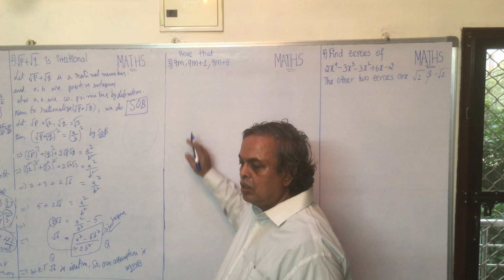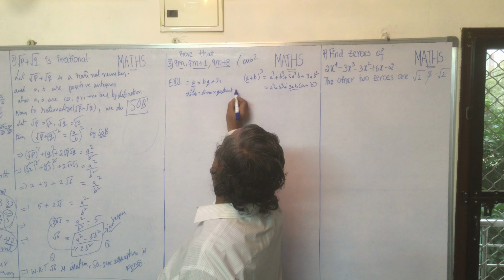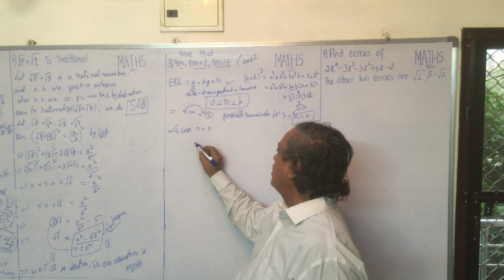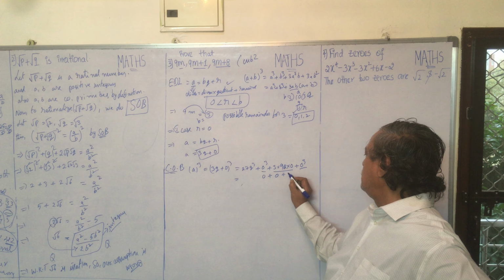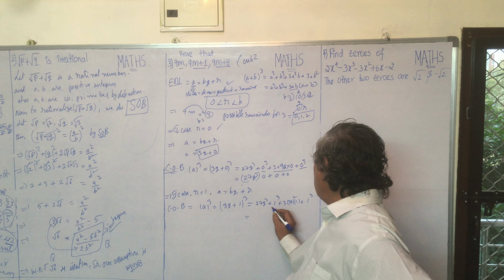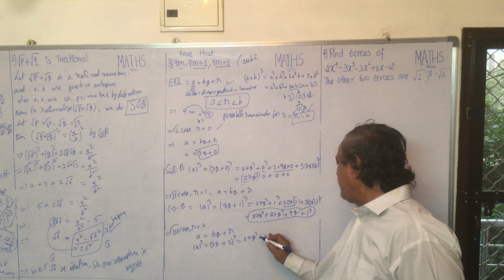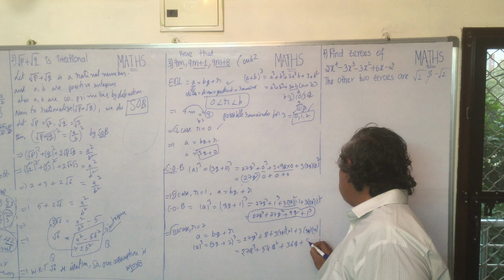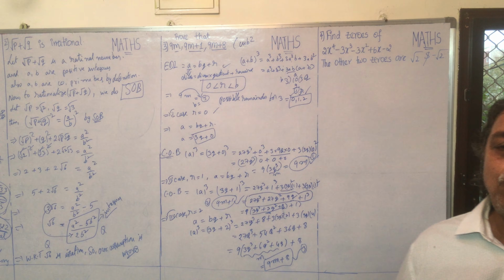10 th CBSE/ ssc REAL NUMBERS IMPORTANT PROBLEM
10 th CBSE/ ssc REAL NUMBERS IMPORTANT PROBLEM